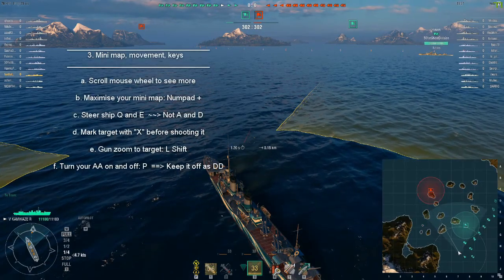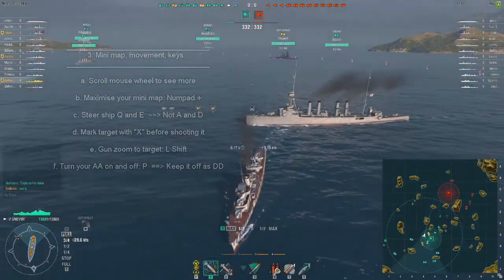WoWs Newcomer training tutorial Destroyers